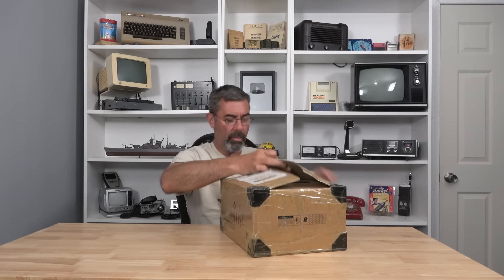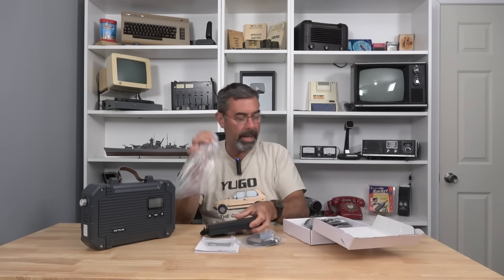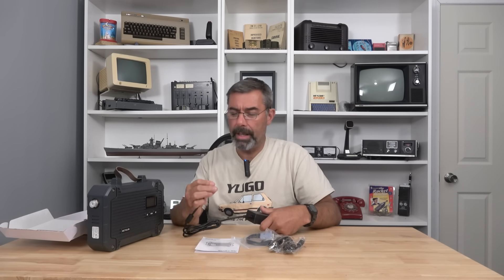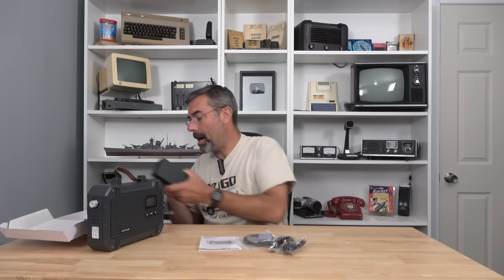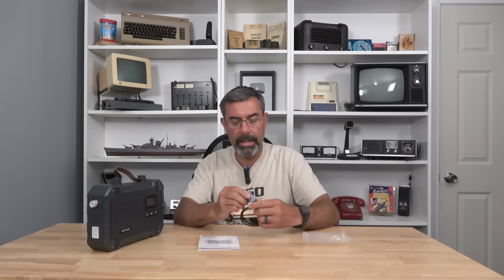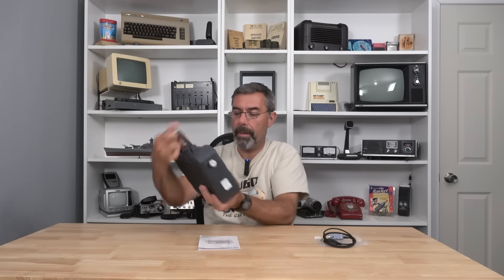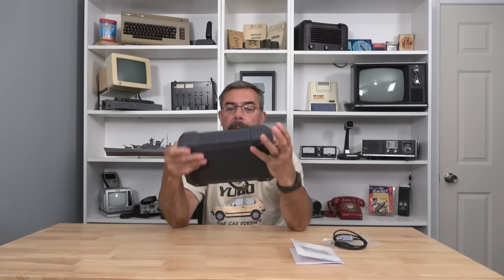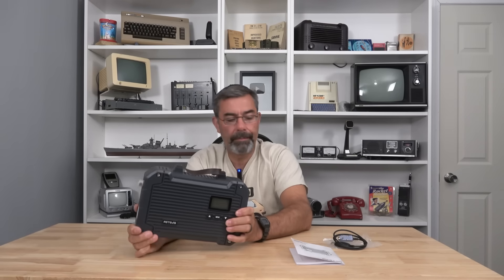Retevis RT97L GMRS Repeater | Powerful 25W Long Range Communication Solution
📡 Long-Distance Coverage
Provides reliable signals even in remote areas, perfect for farms, rural communities and emergency situations.
⚡ Deploys in 90 seconds
[🛩️ Lightweight and Portable + Plug and Play] Easy to transport and quickly set up when time is of the essence. .
🛠️ Easy Programming
[👆 Plug and Play] Set up in minutes, user-friendly programming, no complicated installation required. Just plug in and use immediately
🌪️ IP66 Protection Rating
[💦 Dustproof and Waterproof] Withstands harsh weather conditions, a durable and reliable choice for a variety of outdoor environments.